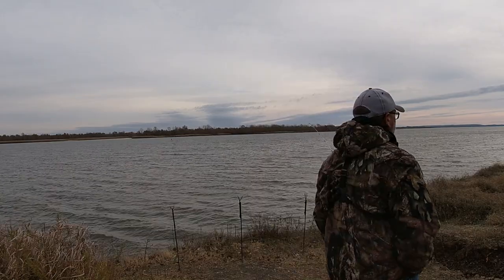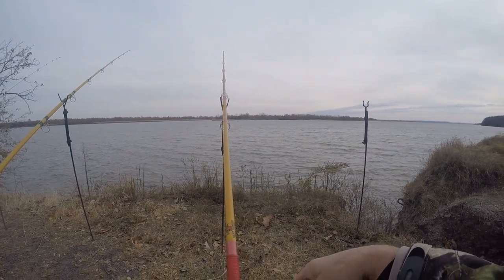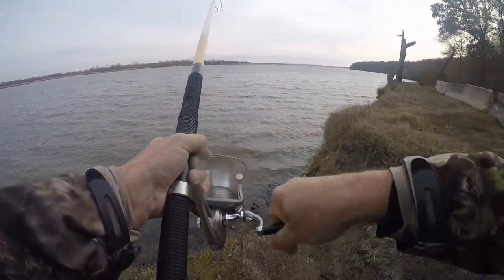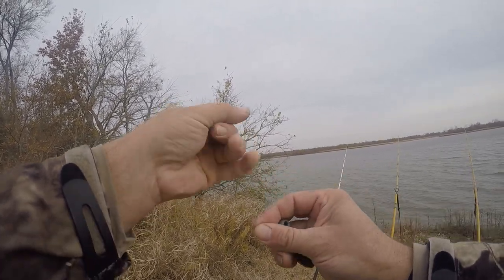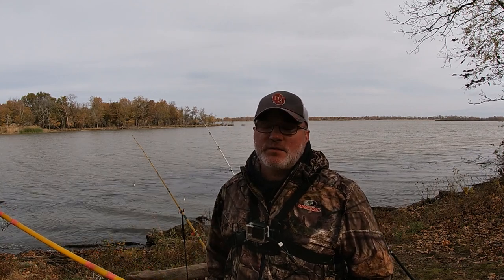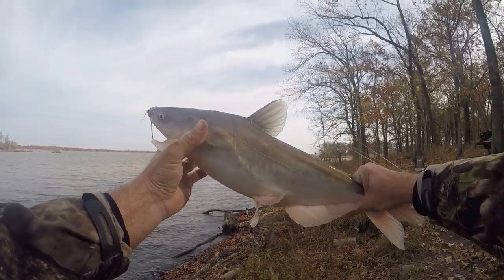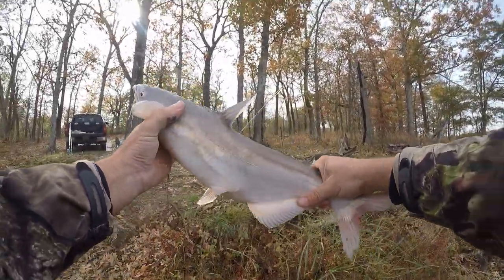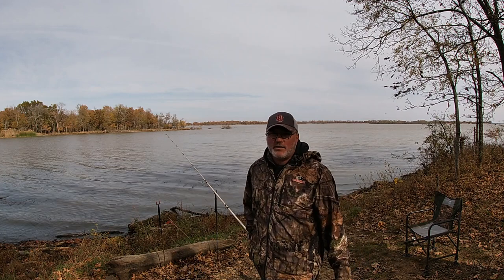A simple rig to catch eater size catfish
on this morning im using a very simple rig to tie to catch eater size catfish for a fish fry with friends